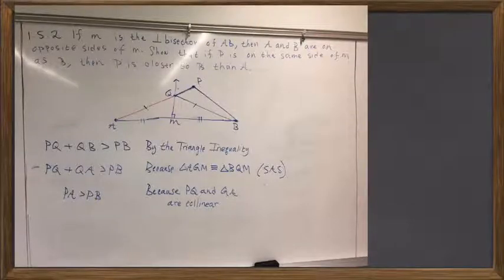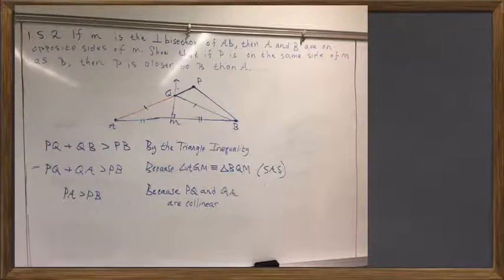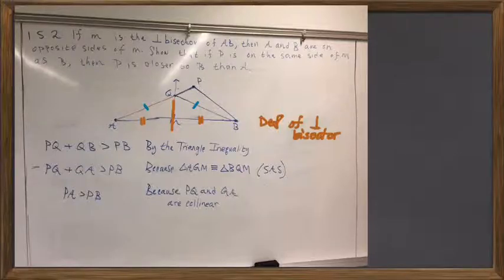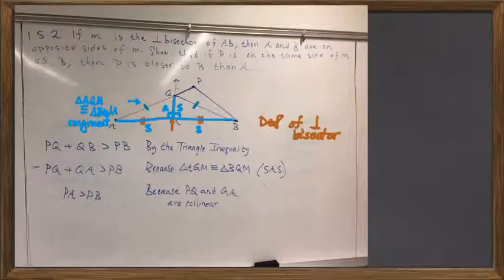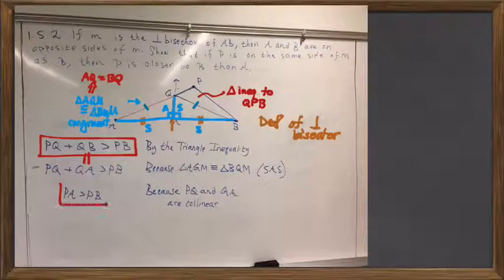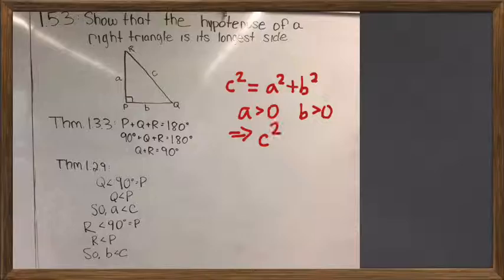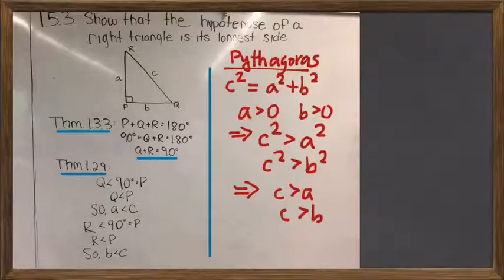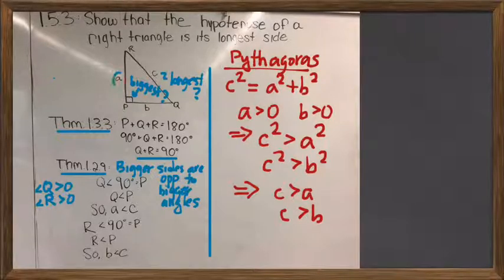325.2X Recap 6/1 of Section 1.5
Recap of two results about perpendicular bisectors and right triangles.